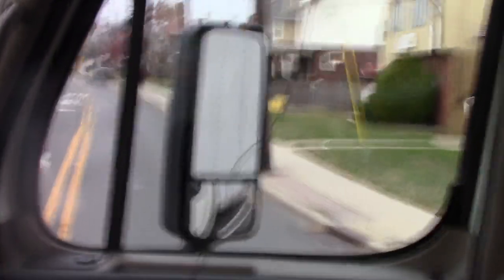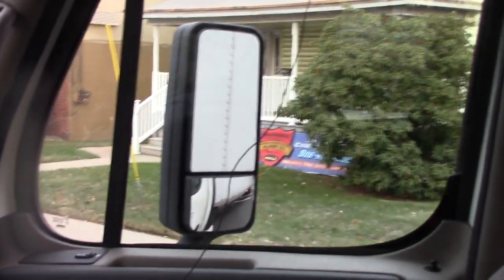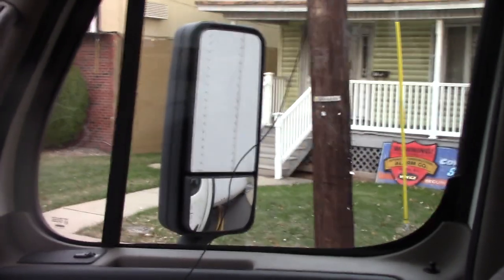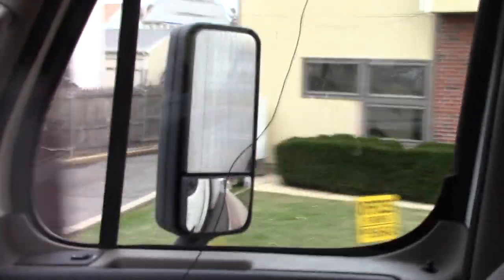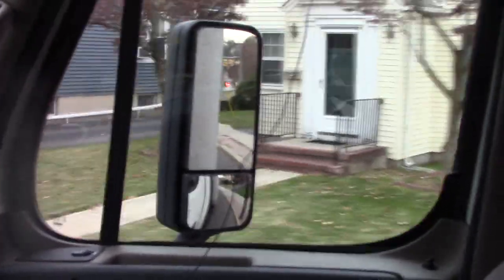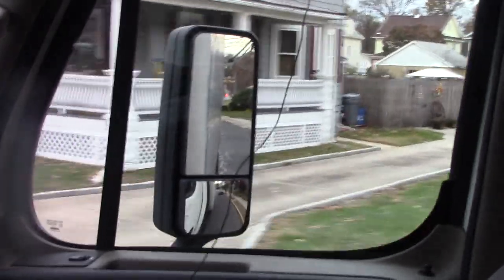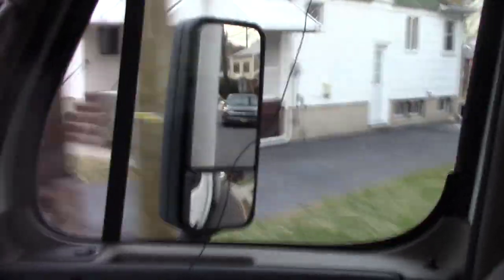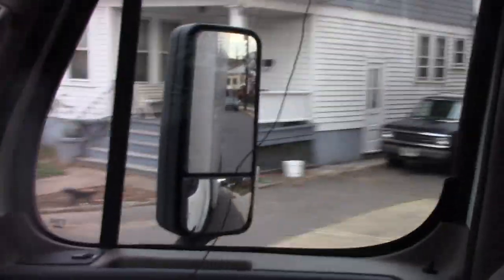Turning with a 53' Trailer Tips